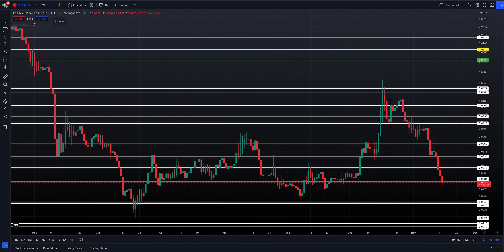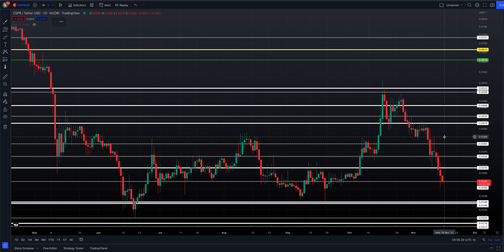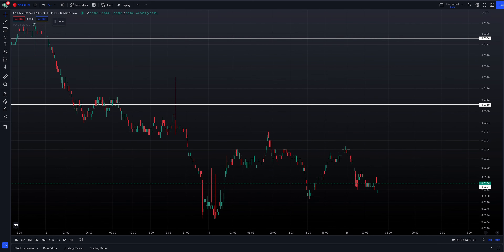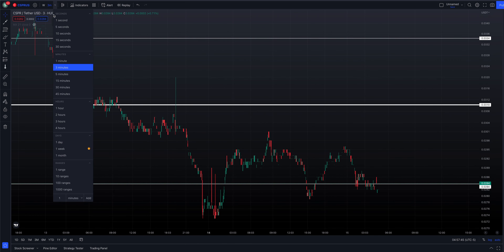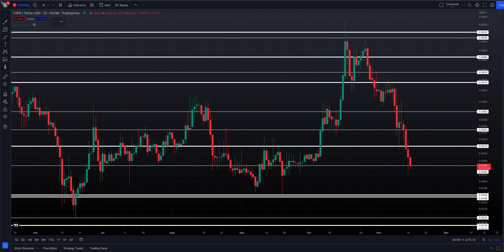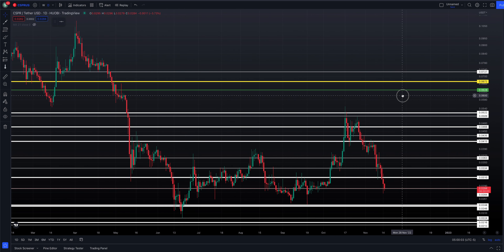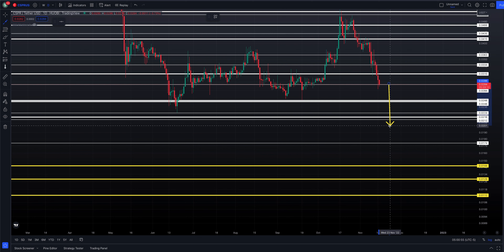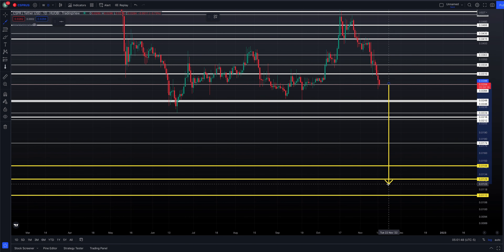CASPER CRYPTOCURRENCY WORST CASE SCENARIO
Taking a look at the Casper Crypto chart & sharing my thoughts on price.

Casper - "The Casper Network is a decentralized layer one Proof-of-Stake blockchain built off the Casper CBC specification. Casper is designed to accelerate enterprise and developer adoption of blockchain technology today and evolve to meet the needs of the future."

T-Shirts (Amazon)
My Office Chair